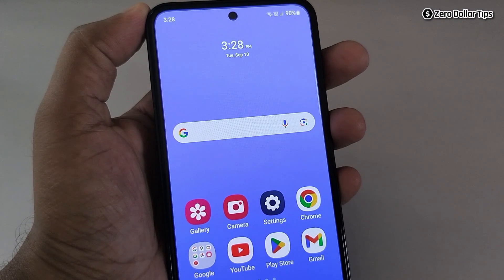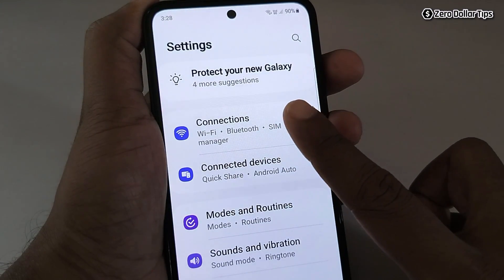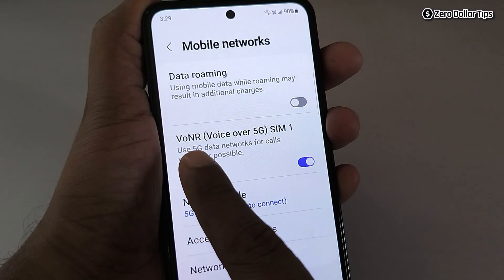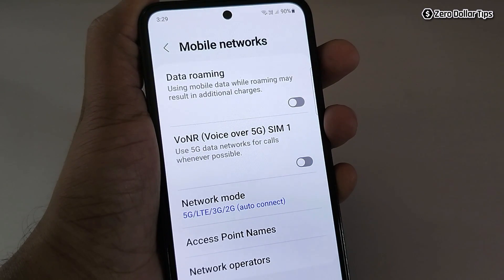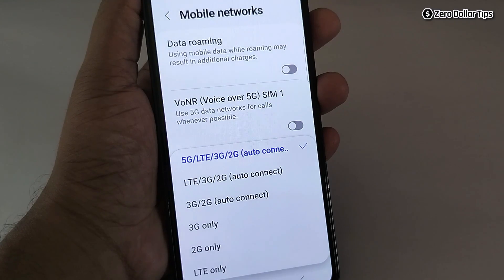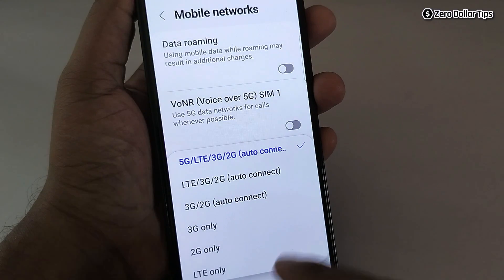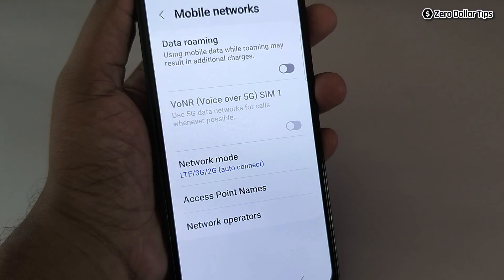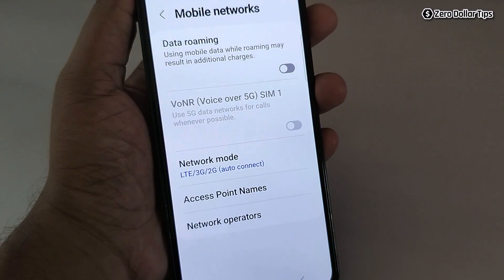How to Turn Off 5G on Samsung Galaxy M35 | Disable 5G Network on Samsung M35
Need to change 4G to 5G on Samsung M35? Learn how to turn off 5G on Samsung Galaxy M35 and improve your device's signal stability.